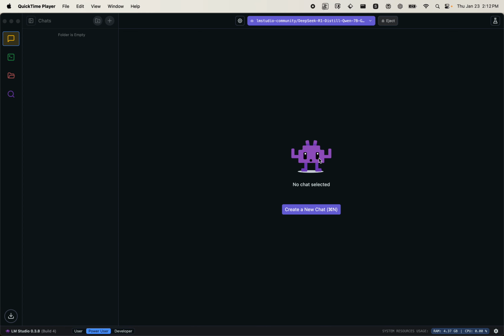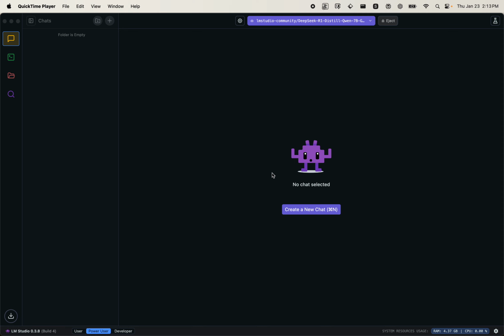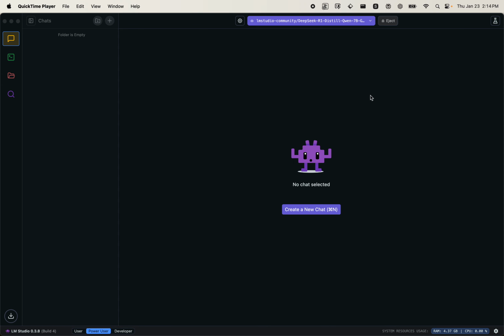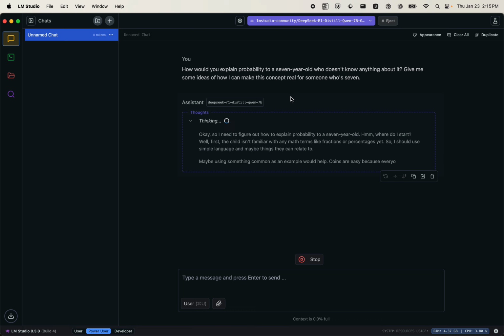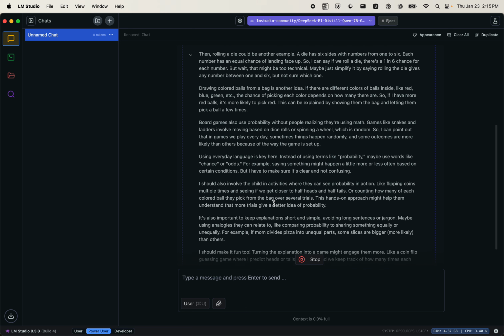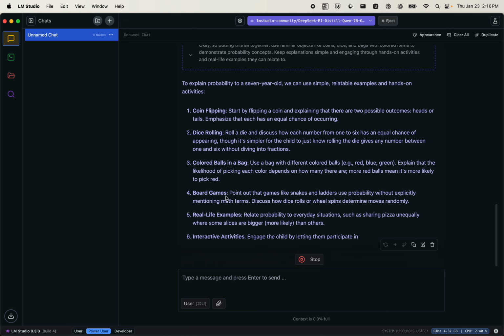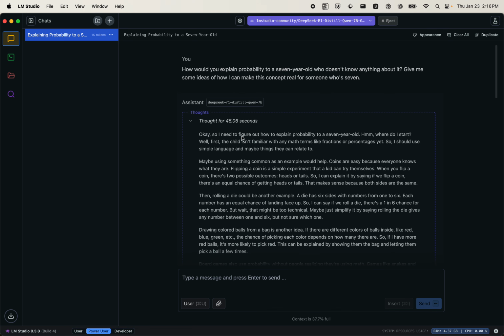Deep Seek R1 and LMStudio: A Peek Inside AI's Thinking Process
I take DeepSeek R1 for a spin locally. Here are some key take-aways:

- Deep Seek R1 is unique because it shows its "thinking tokens" - the intermediate reasoning steps it uses to reach conclusions, unlike other AI models that keep this process hidden. This transparency offers valuable insights into the AI's decision-making process.

- The model can run locally on standard hardware (like an M3 MacBook Pro with 18GB RAM) and work offline, making it more accessible than cloud-based alternatives. This is notable for a Chain of Thought reasoning model.

- Deep Seek R1 is more cost-effective than comparable models when using its API, with lower prices for both input and output tokens while maintaining similar functionality.

- The model's thinking process mimics human-like reasoning, breaking down complex problems into smaller steps in a casual, conversational tone that can be more insightful than the final output itself.

- The model is open source and can be run through LM Studio, a free tool that provides a ChatGPT-like interface for interacting with the model locally.